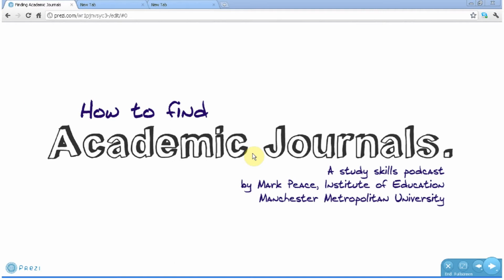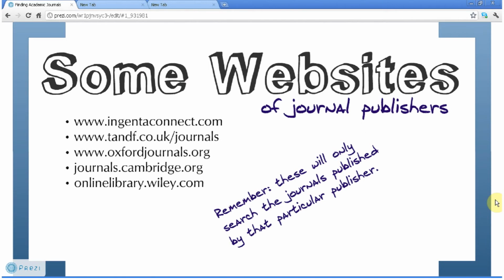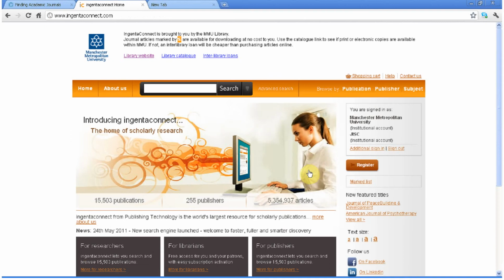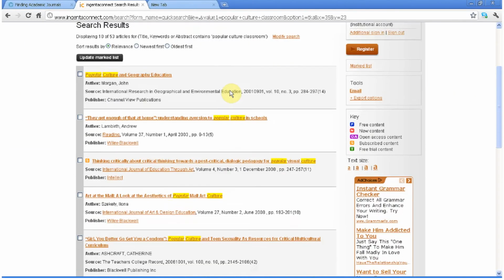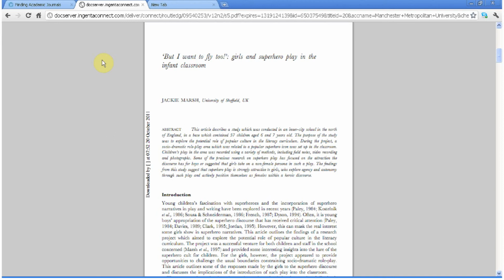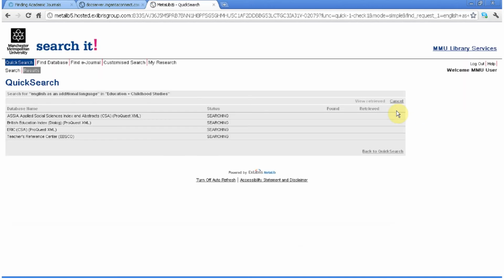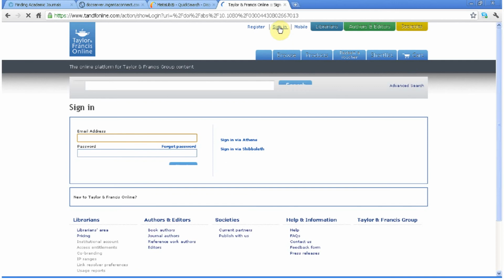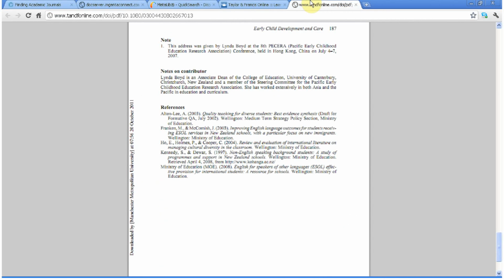Finding Academic Journals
Study skills podcast to support you in finding academic journals